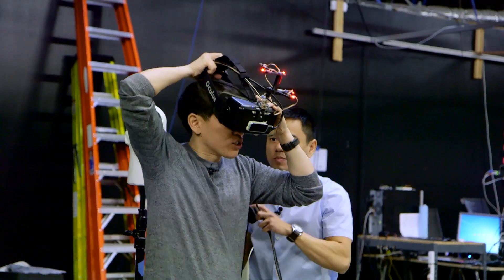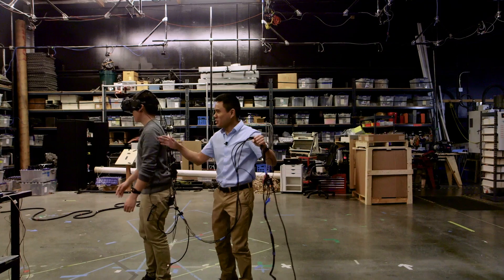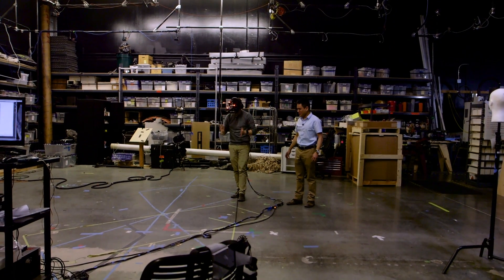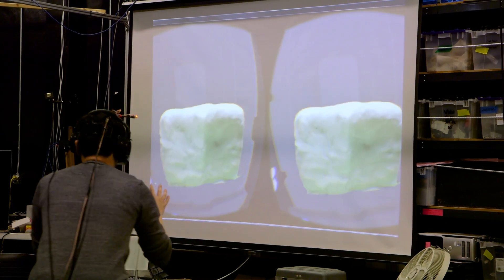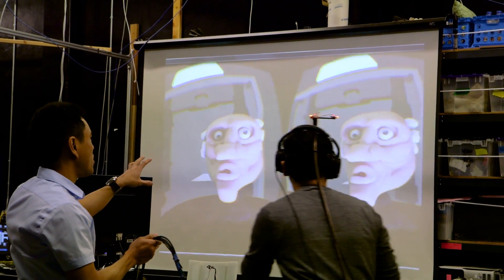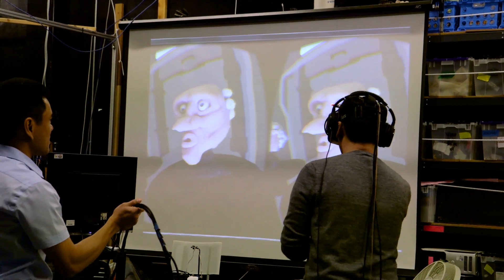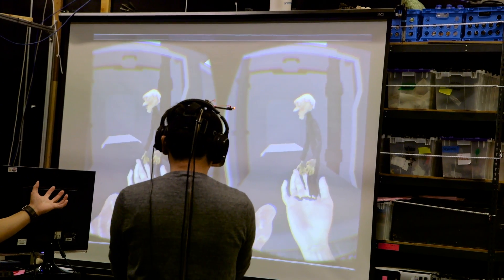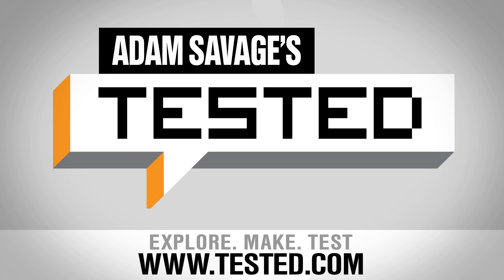USC Mixed Reality Lab's VR Redirected Walking Demo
We recently visited the USC Institute of Creative Technology's Mixed Reality Lab, where virtual reality researchers are experimenting with software that will let you walk around forever in VR. We test their redirected walking and lightfield model demos and learn how these technologies could work in future VR games.

Shot by Joey Fameli and edited by Tywen Kelly